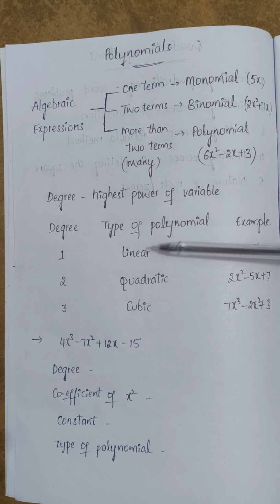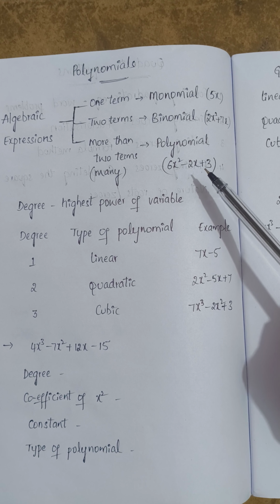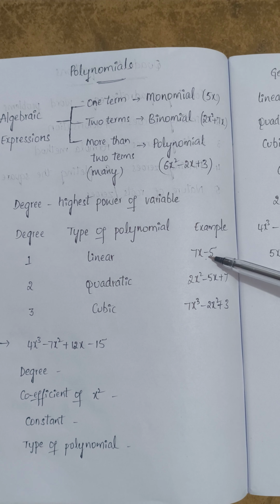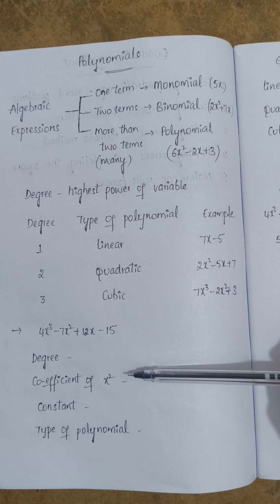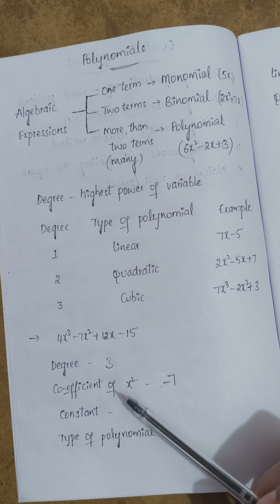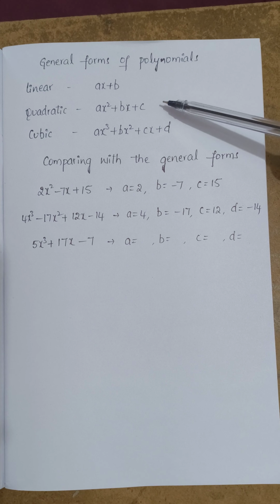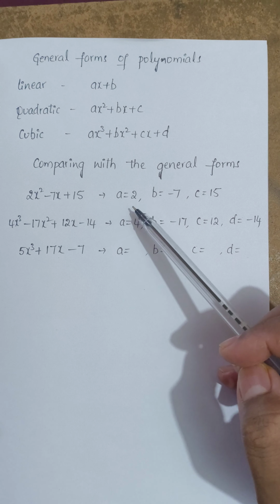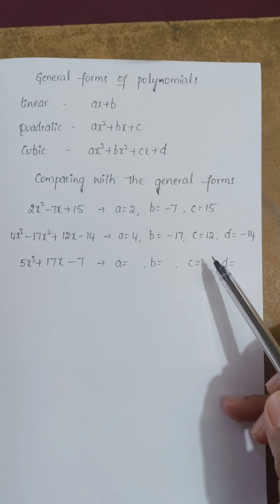Class 10 - Maths - Polynomials - Concept 1 : General Forms & Terms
Welcome to our YouTube School !!

In this channel, we explain important Maths & Physical Science concepts in a simple, clear, and student-friendly way. Whether you’re preparing for school exams, competitive exams, or just want to strengthen your fundamentals, this channel is designed to make learning easy and enjoyable.

🎯 What you’ll learn in this video :

✔ Step-by-step explanation of the concept
✔ Concept clarity for exams and real understanding

🔹 Anyone who wants to improve fundamentals

🌐 About this channel:

This channel is created with the intention of helping students learn Maths & Science online for free. We focus on concept-based learning, problem-solving techniques, and exam-oriented preparation—so you can learn anytime, anywhere.

📚 Maths & Science made simple.